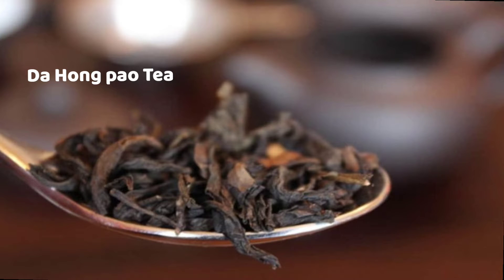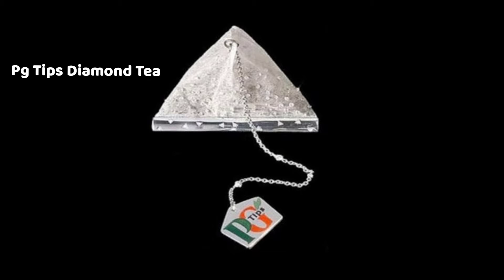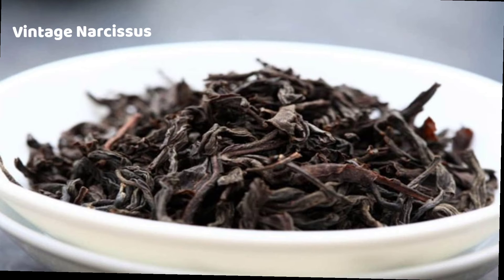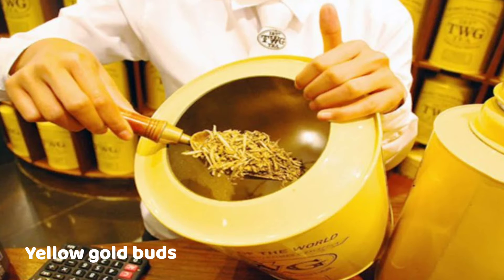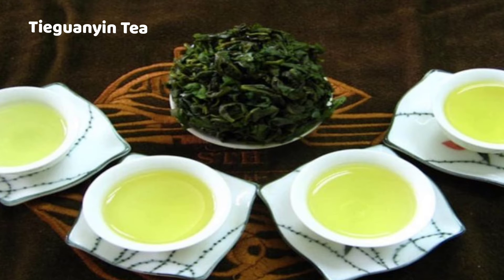ലോകത്തിലെ ഏറ്റവും വിലയുള്ള 5 ചായ World Most expensive teas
World Most expensive teas ☕🍵
*Da Hong pao -1kg -1 Million Dollar
*Pg Tips Diamond -1kg-1300 Dollar Indian rupee 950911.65
*yellow gold buds -1kg-3000 Dollar Indian rupee 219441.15
* Tieguanyin Tea -1kg- 3000 Dollar Indian rupee 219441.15
*vintage Narcissus-1 kg - 6500 Dollar Indian rupee 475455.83

Mostexpencive# 5teasintheworld# it's me Amjith ali#